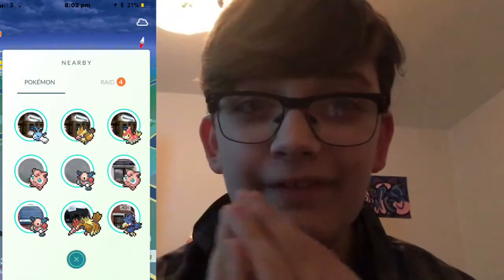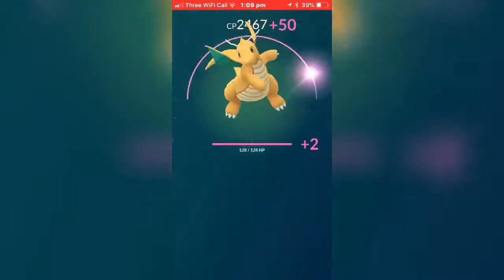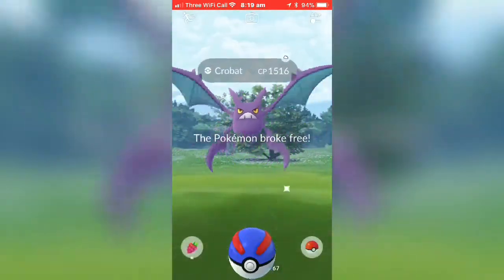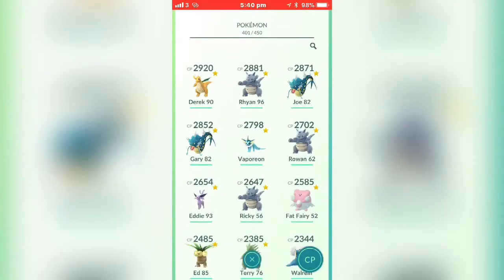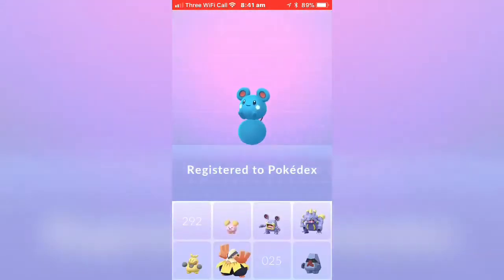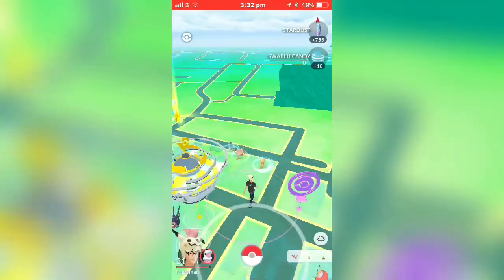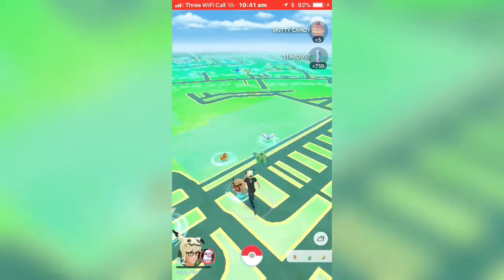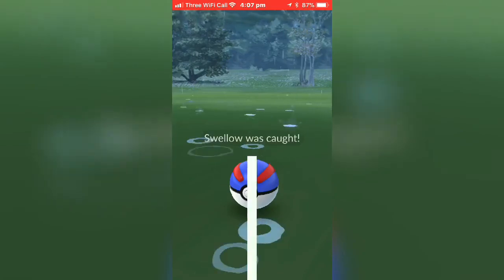Pokémon Go | February And March Community Days